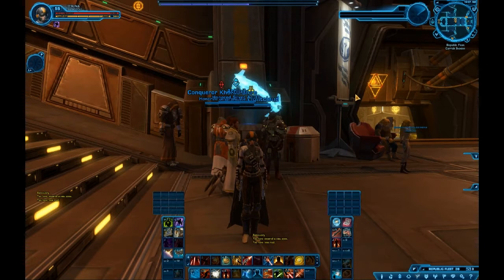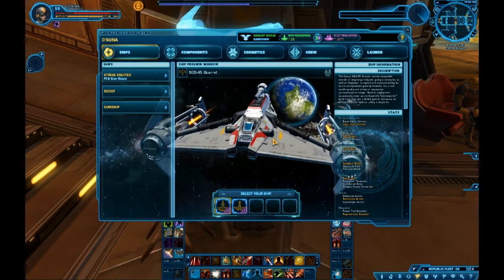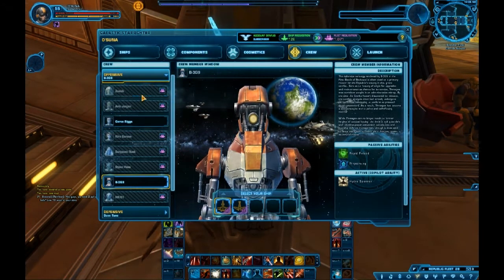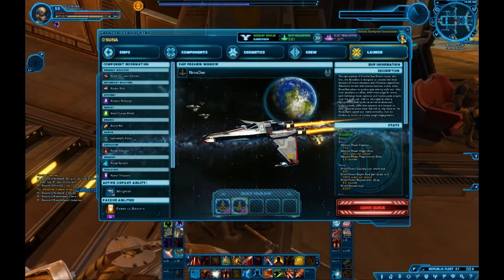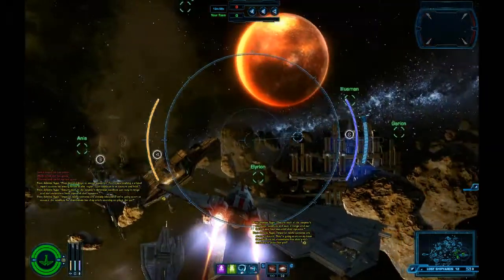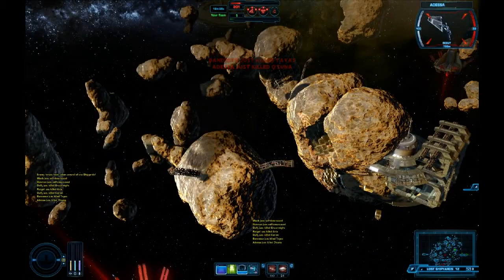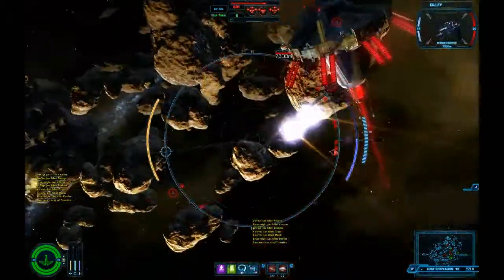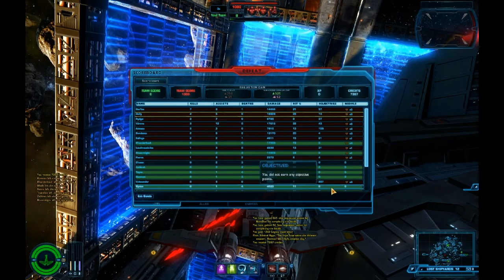SWTOR Galactic Starfighter PvP #001 - First Look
Pretty self explanatory, I played really bad and have no excuse. At least I met Dulfy during it. :3